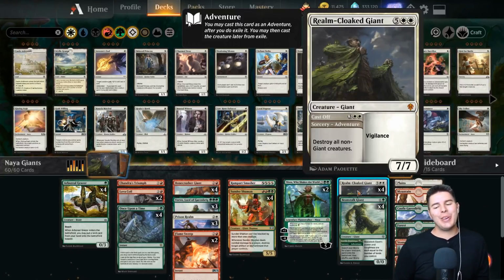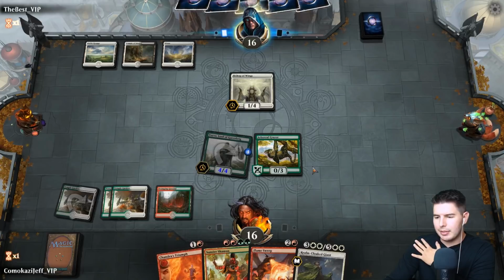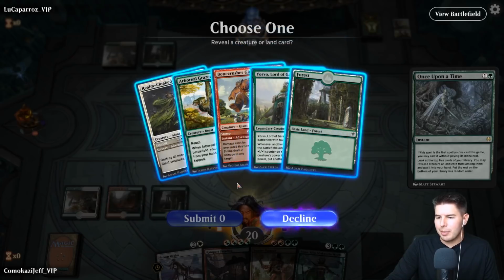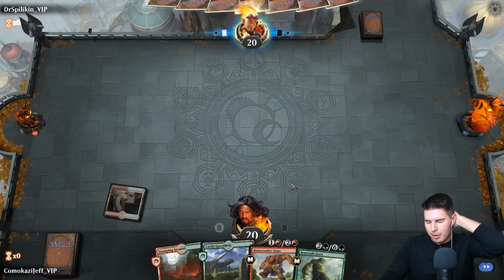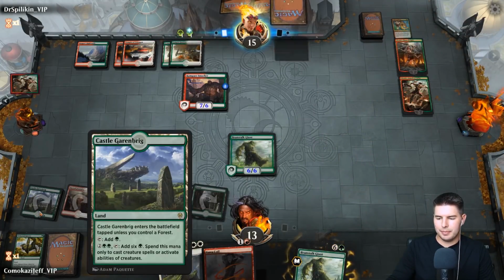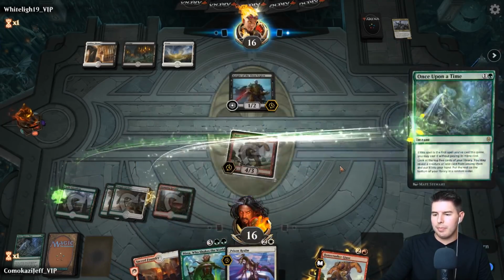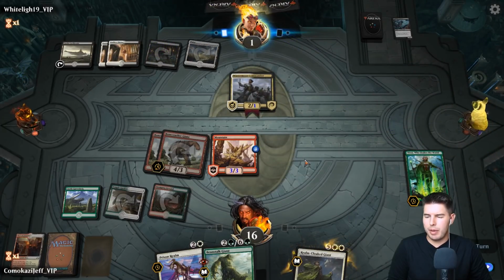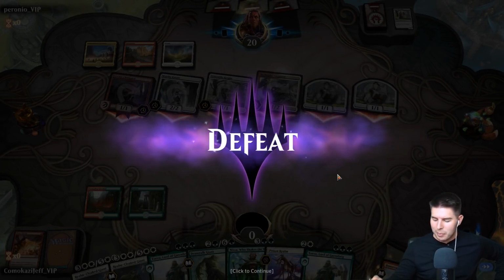NAYA GIANTS (Standard) [MTG Arena] | WRG Big Boi Giant Tribal Deck in ELD Standard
90% ... 45K/50K

-Games-
3:06 vs Orzhov Butts
8:36 vs Selesnya Tokens
13:27 vs DrSpilikin Naya Giants
21:09 vs WB Knights
30:13 vs RW Knights

Social Links!